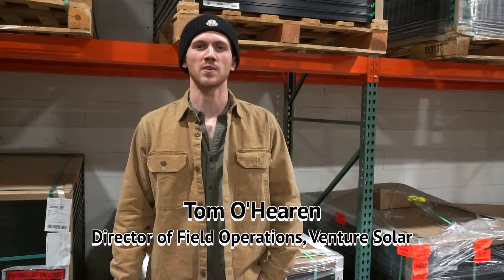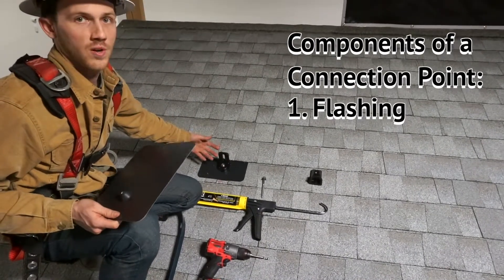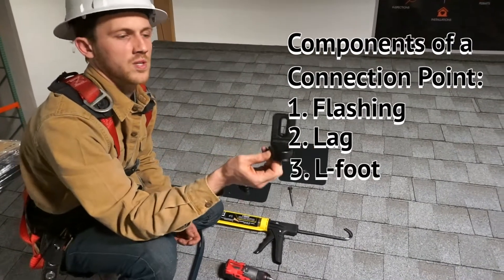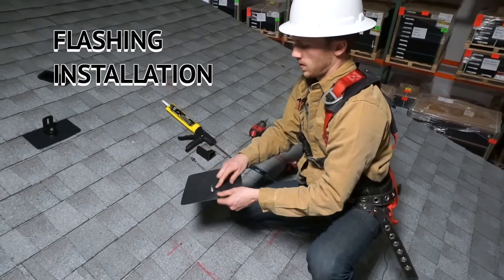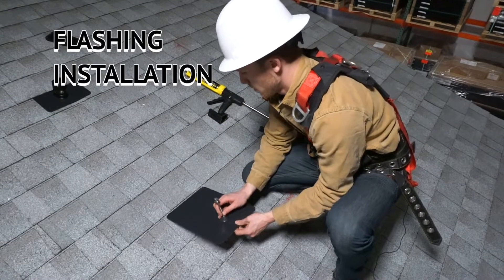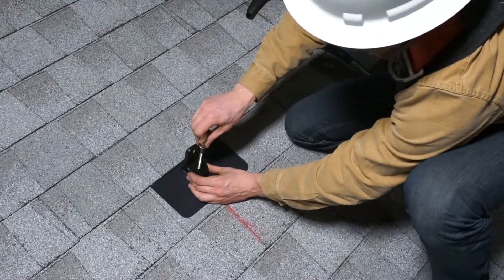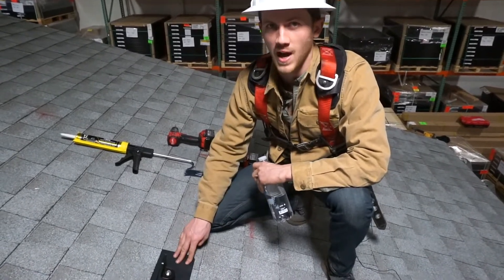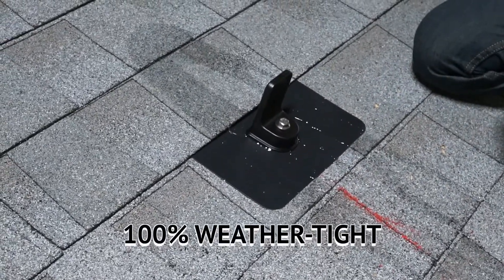Solar Flashing Installation Done Right — Venture Solar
In this video, Tom O'Hearen, our Director of Field Operations demonstrates how a good connection solar flashing is installed.